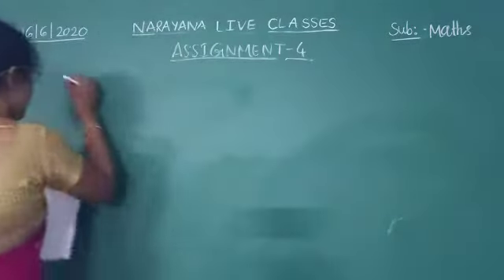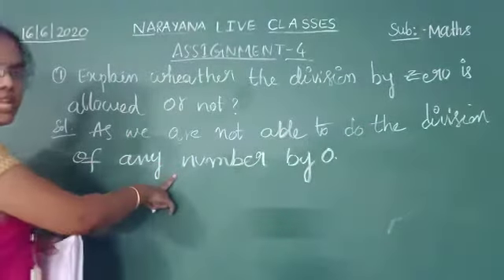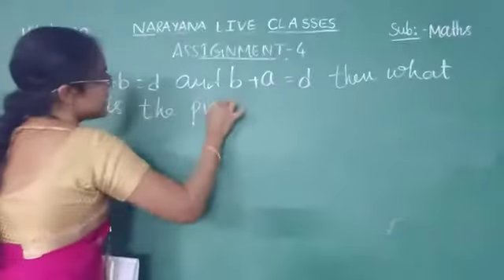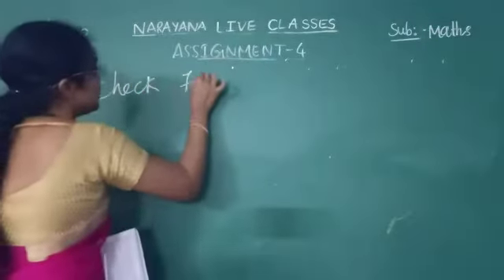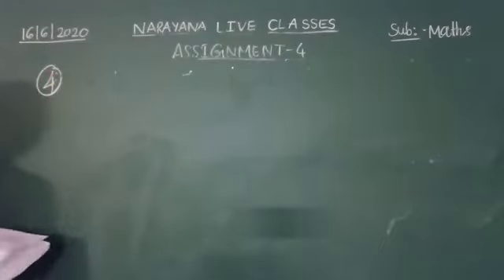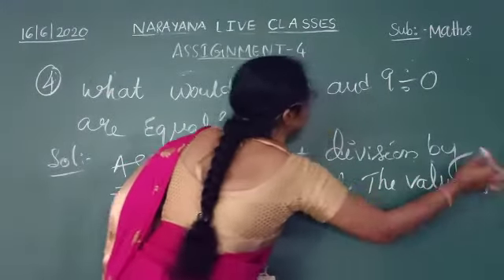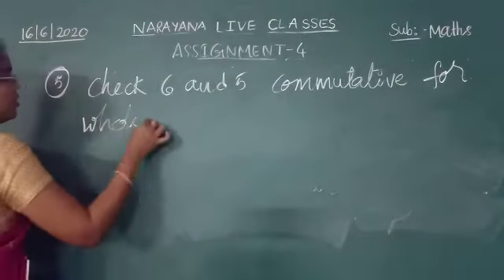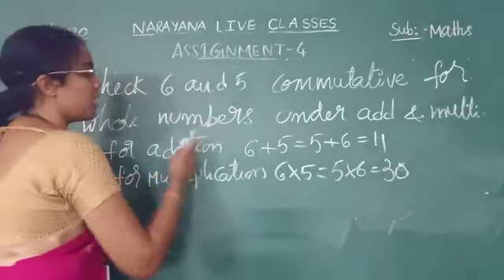AP CLASS 6 MATHS 4 ASSOCIATIVITY OF ADDITION AND MULTIPLICATION 16 06 20